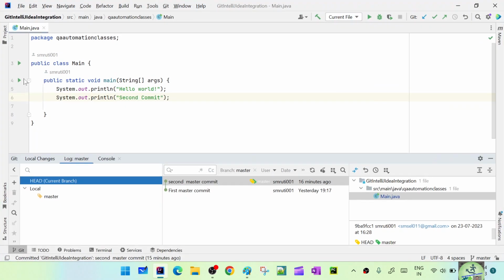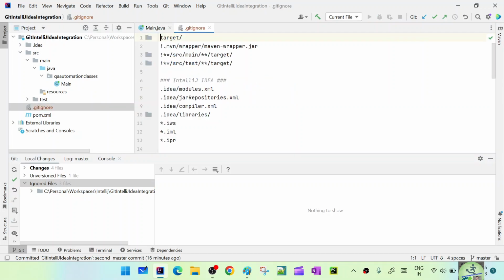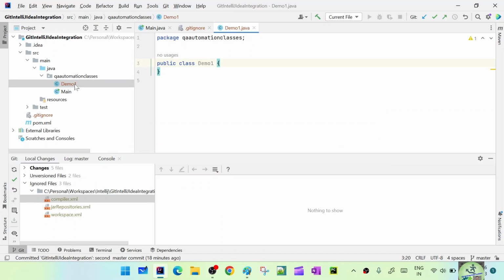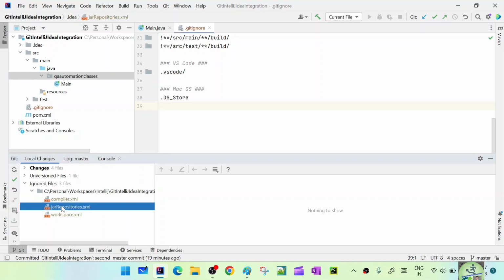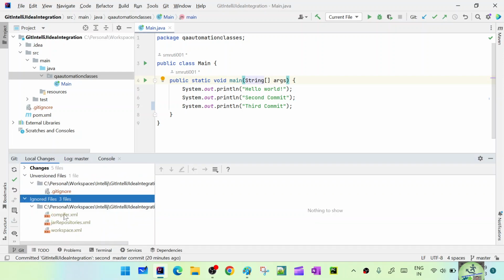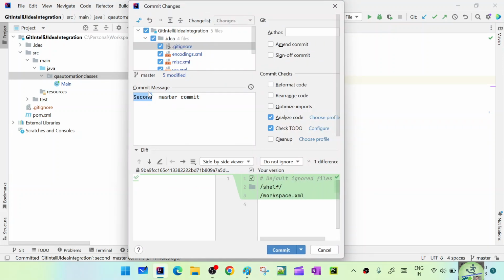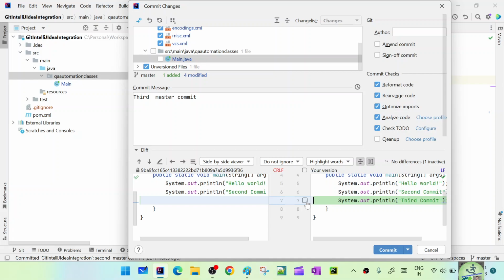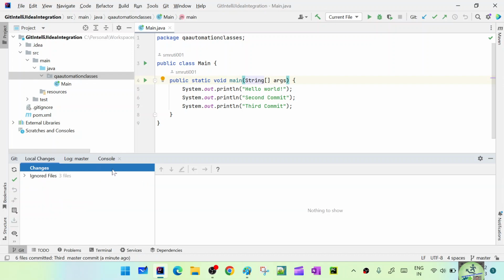7. All About Local Changes in Git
Local changes in Git

Your Queries -
git,
introduction to git,
git tutorial,
git introduction,
learn git,
git basics,
git explained,
git commit,
introduction to git remotes,
git init,
git push,
git training,
github introduction,
git merge,
introduction to github,
install git,
git branching,
git add,
git reset,
git clone,
git course,
devops git,
Enable Git in Intellij,
Convert to git project